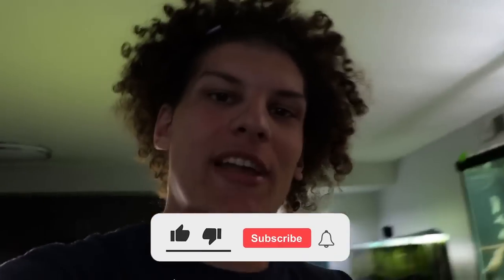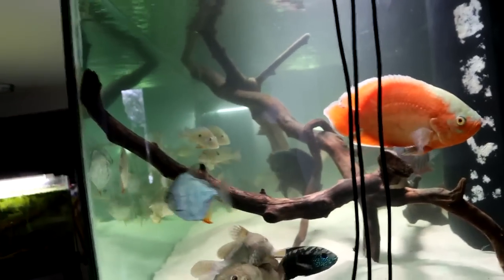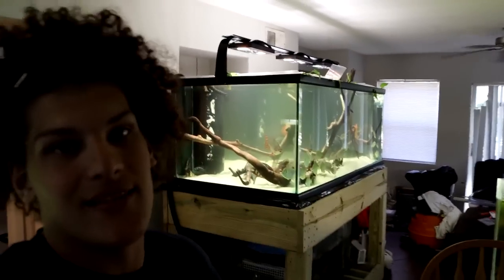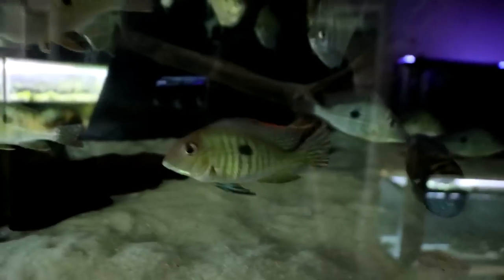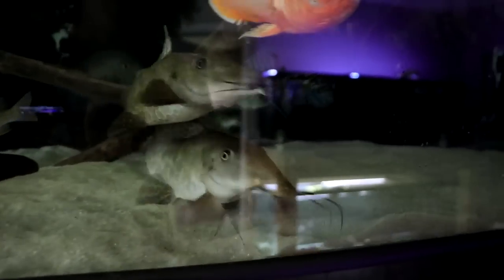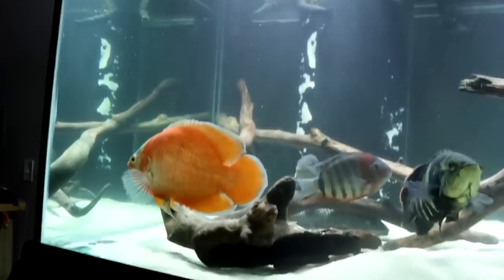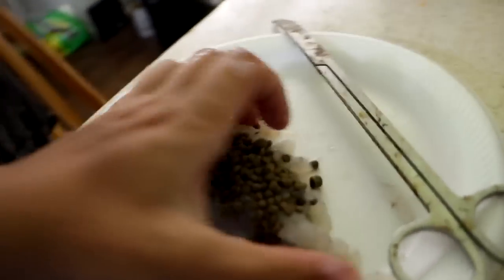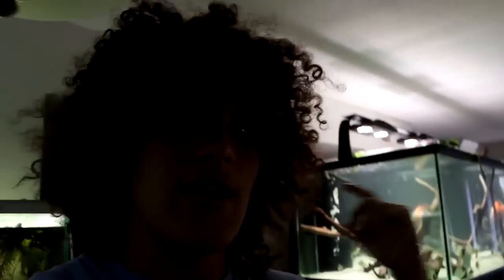Transferring NEW FISH To My 300 GALLON MONSTER AQUARIUM!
Transferring NEW FISH To My 300 GALLON MONSTER AQUARIUM! is a throwback video!

If you enjoyed Transferring NEW FISH To My 300 GALLON MONSTER AQUARIUM! and would like to see more videos like it, please like the video, subscribe to the channel and turn on post notifications so you don't miss any of my future UPLOADS!